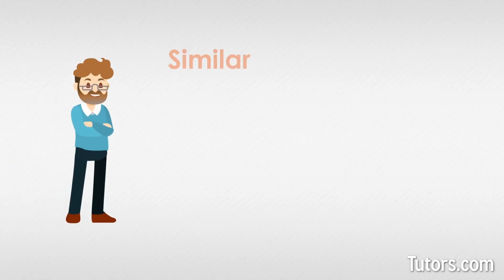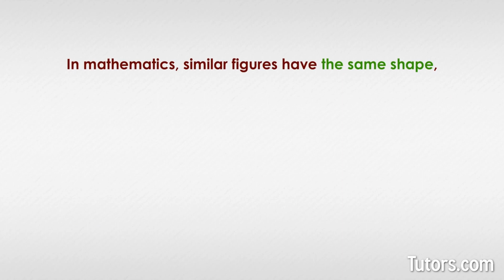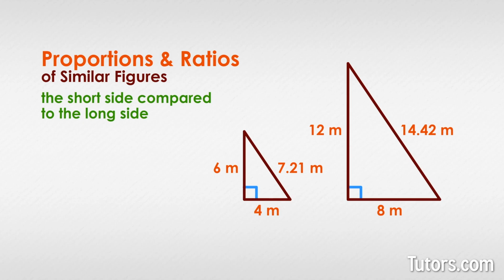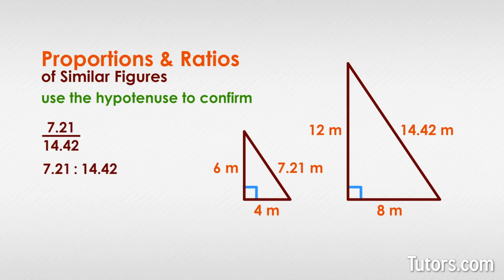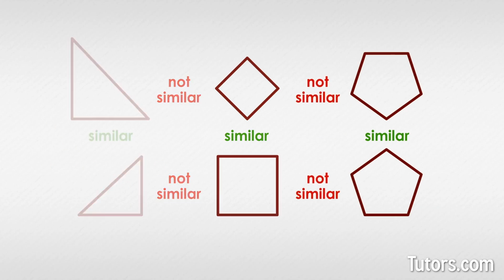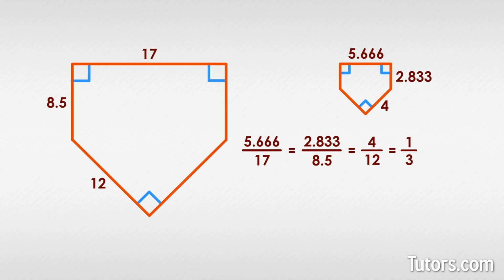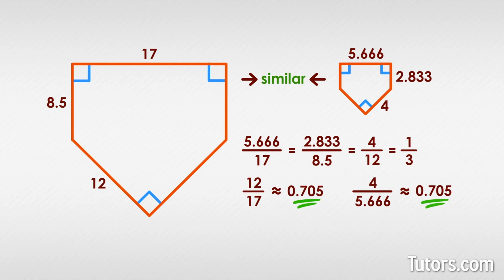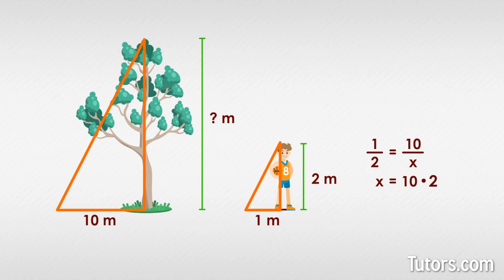Similar Figures | Definition, Examples, Proportions & Solving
Learn what similar figures are and their definition. Learn how to solve similar figures using ratios and proportions and review similar triangles with examples.